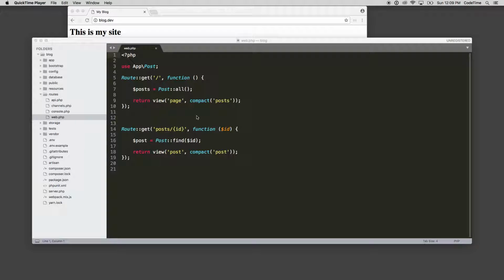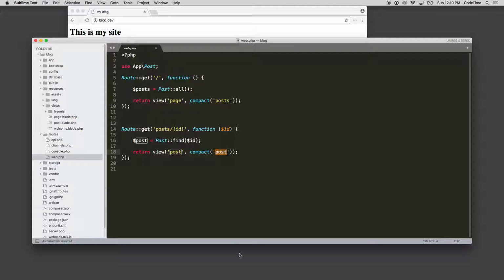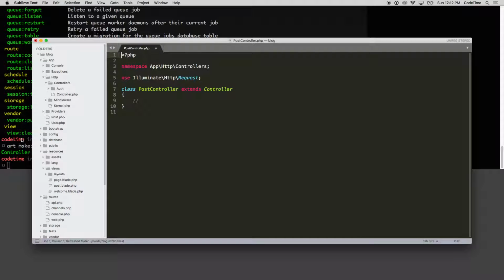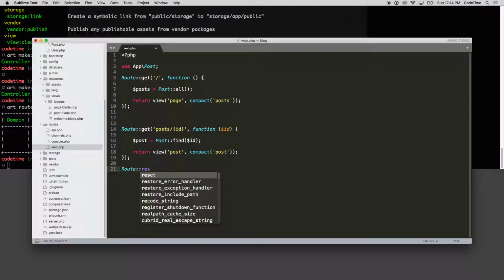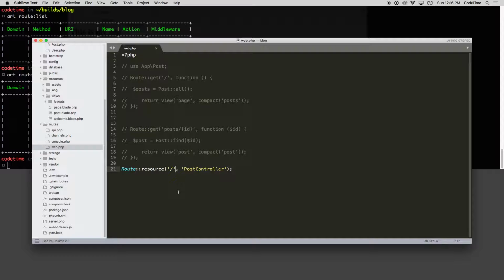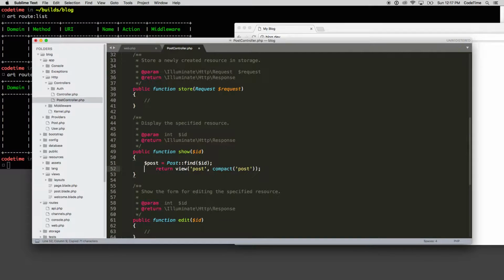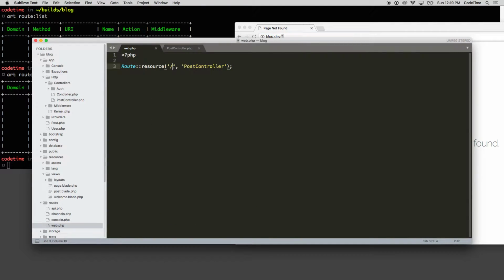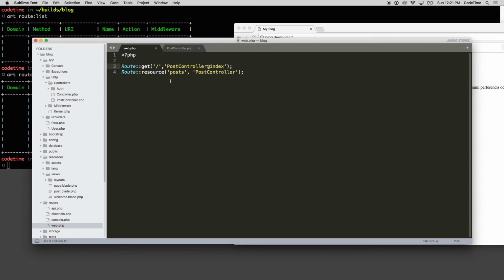Laravel Basics, Part 12: Setting up a Controller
In the 12th video of our "Laravel Basics" series, “Setting up a Controller,” CodeTime instructor Trevor Greenleaf moves from routes containing the project’s logic to controllers containing the project’s logic.